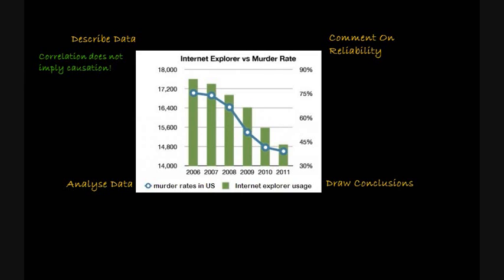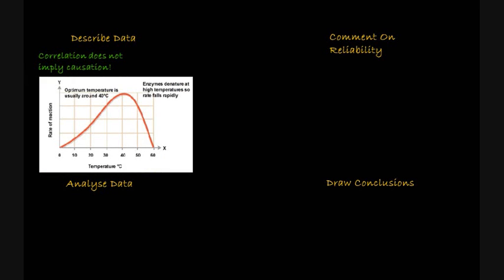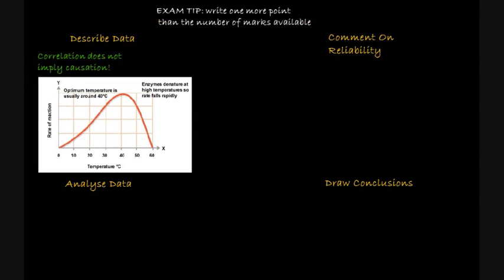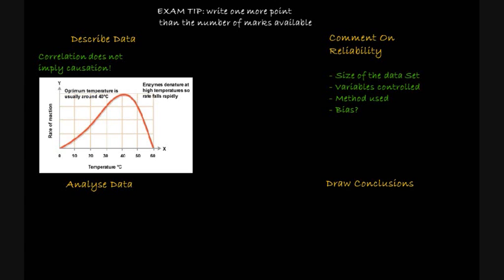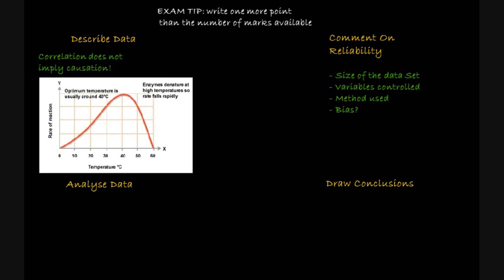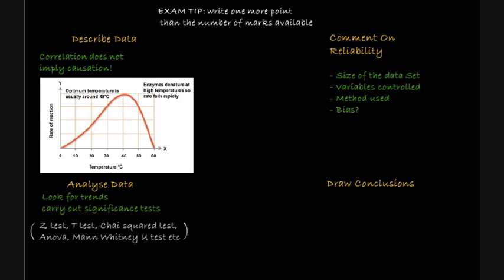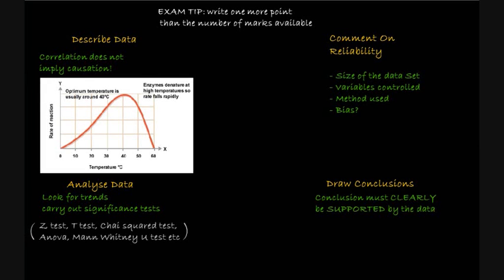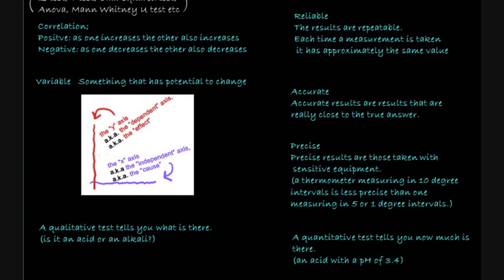Interpreting experiment and study data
In this video i explain how and why we interpret experiment and study data.
If you have any questions ask in the comments and i will do my best to answer them.
sorry about the anoying side bits i am working on trying to fix that.